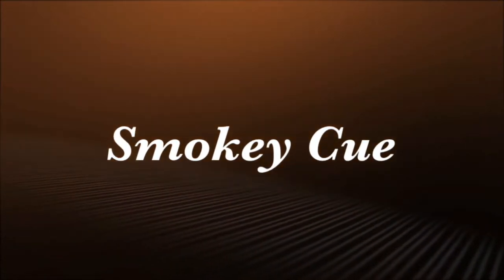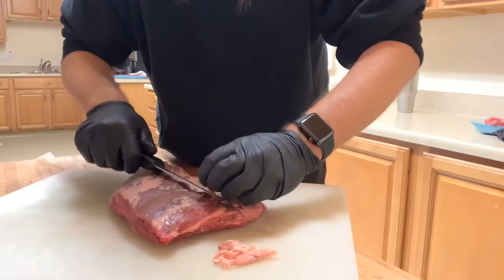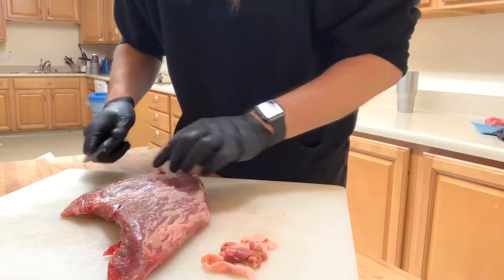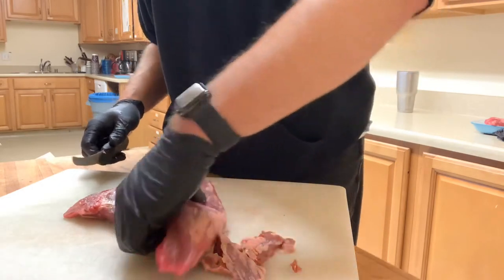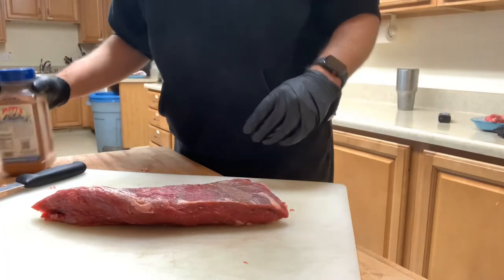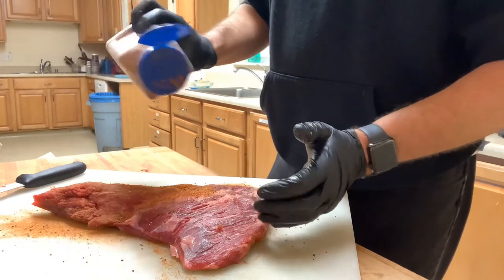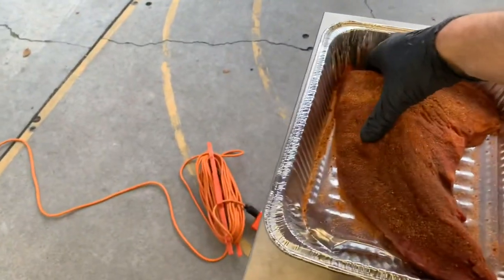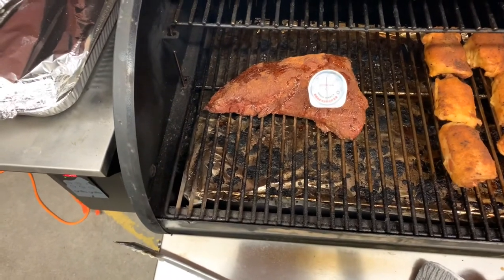Smoked Tri Tip On The Grilla Grills Silverbac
I take you through the steps of preparing and smoking a Tri Tip.